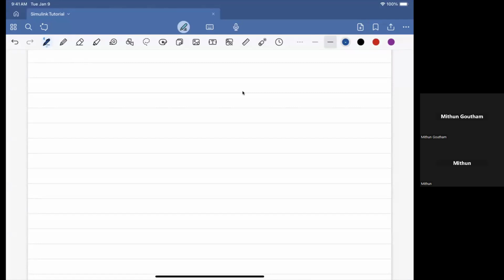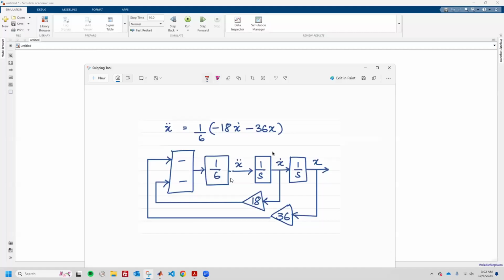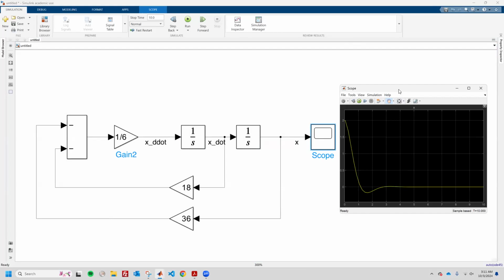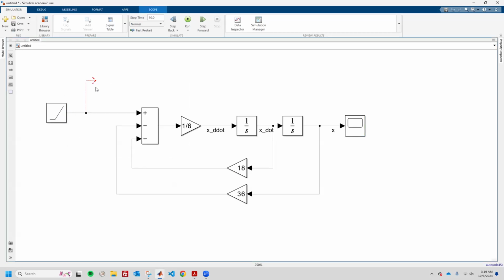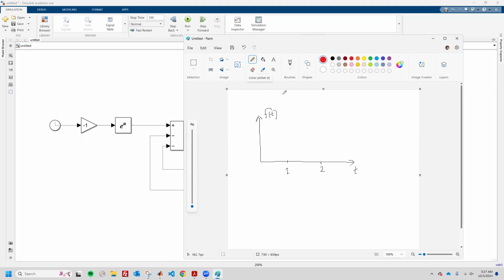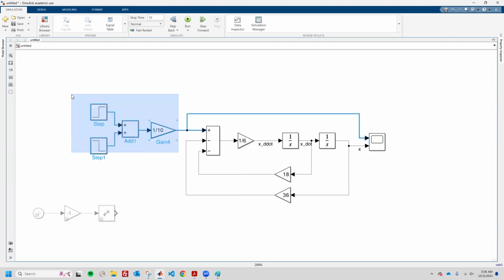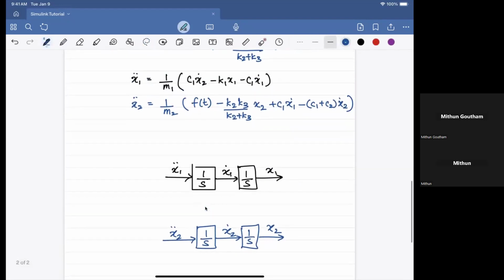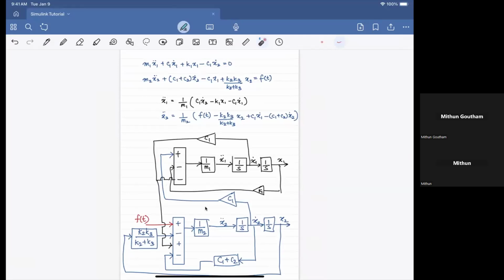MMAE 443 11.2: Introduction to Simulink